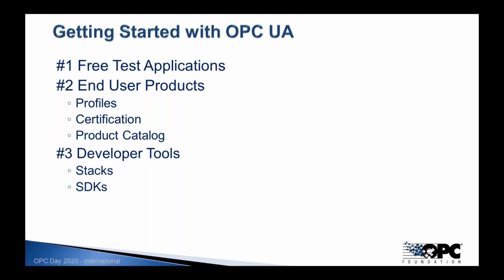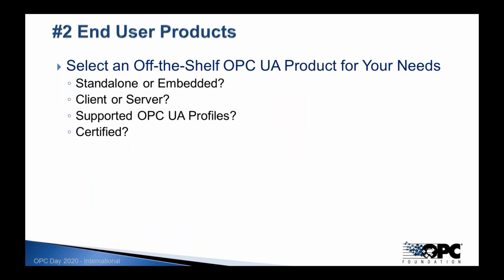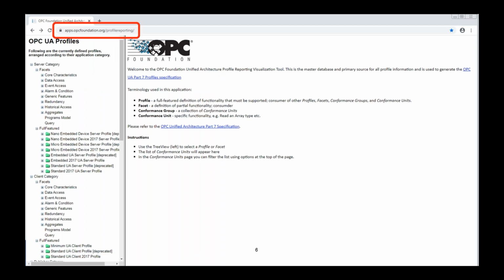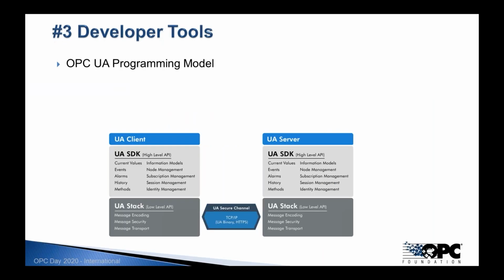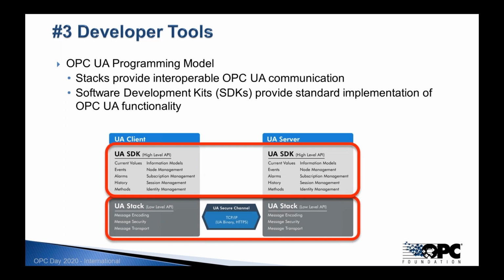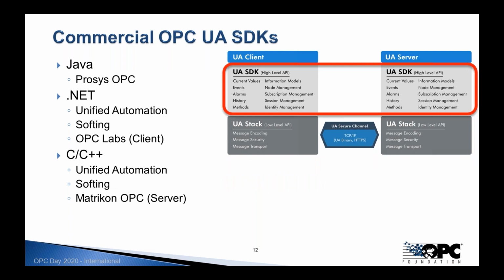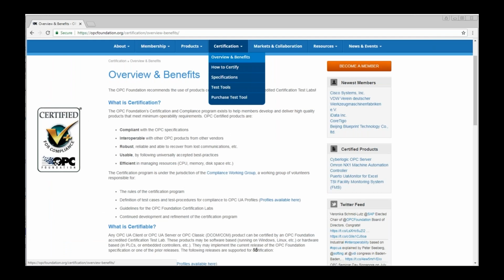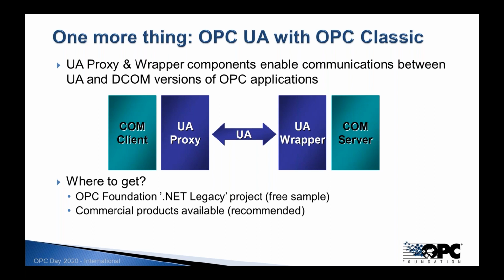20200622 05 OPC UA Getting Started